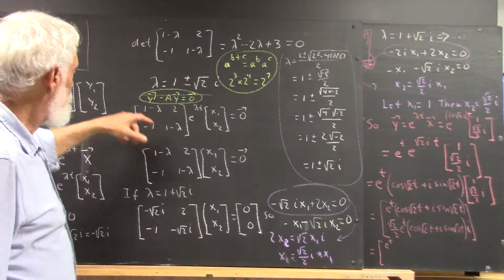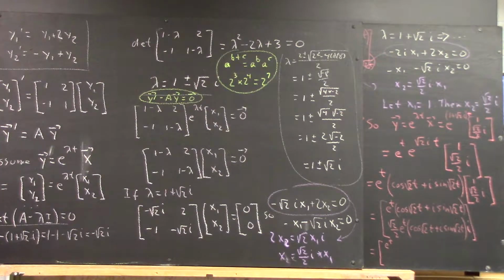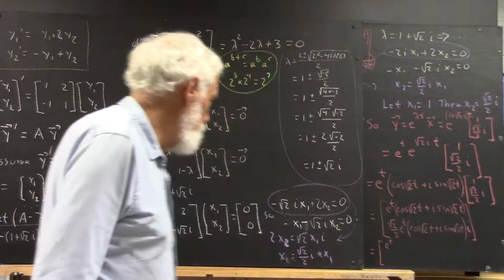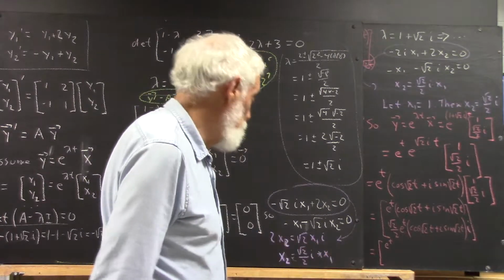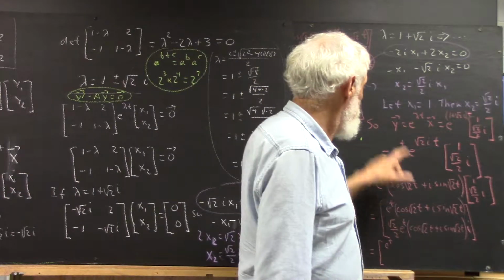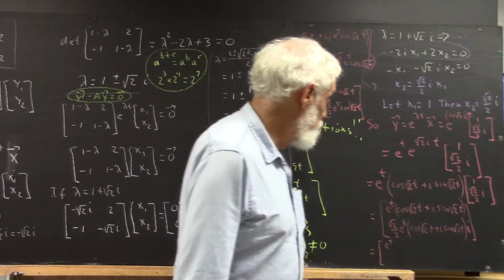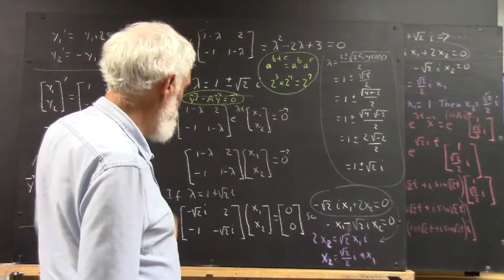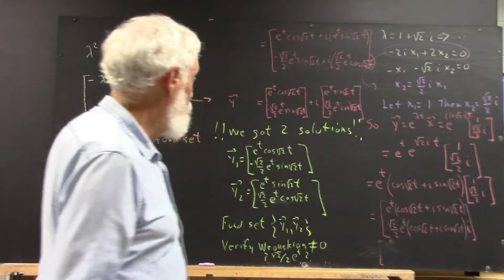dagdiff 0170 completing the solution for one eigenvalue yields fundamental set notational issues